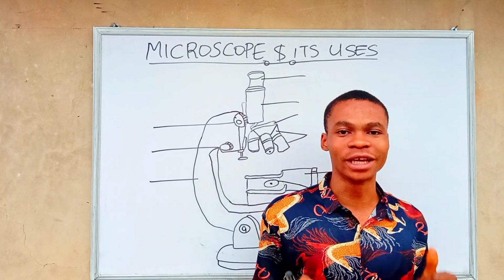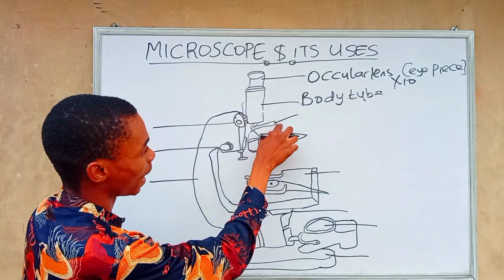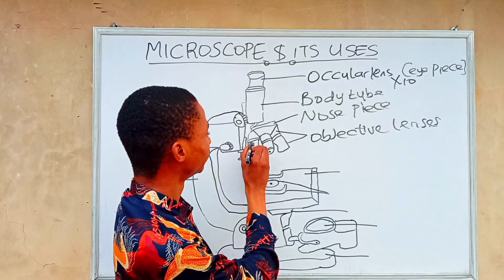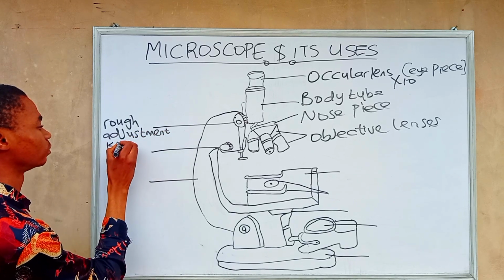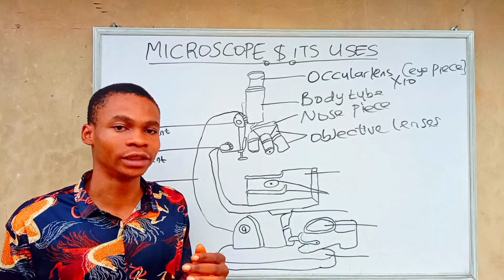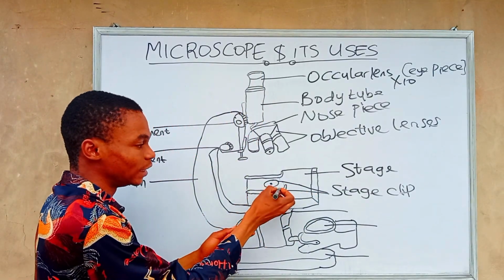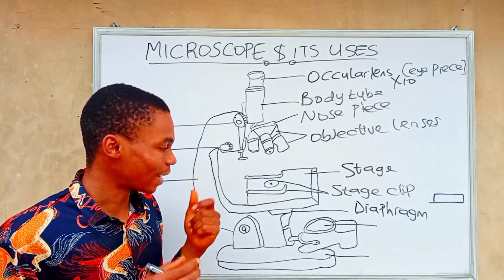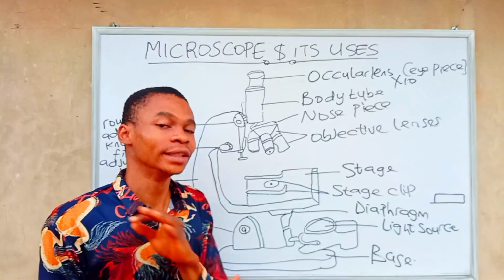How to Label a Microscope Correctly | Parts of a Microscope | JAMB 2027 & WAEC Biology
🔬 HOW TO LABEL A MICROSCOPE CORRECTLY

In this Biology lesson, you'll learn how to identify and label the major parts of a microscope correctly. This is a useful skill for Biology practicals and examinations, especially for JAMB 2027, WAEC, NECO and Post-UTME.

📚 In this video, you'll learn:
1. How to identify the parts of a microscope
2. Correct positioning of microscope labels
3. Functions of the major parts
4. Easy tips for remembering the labels
5. Common mistakes students make when labelling a microscope

📖 Continue with the JAMB 2027 & WAEC Biology Made Easy playlist for complete topic-by-topic Biology lessons.